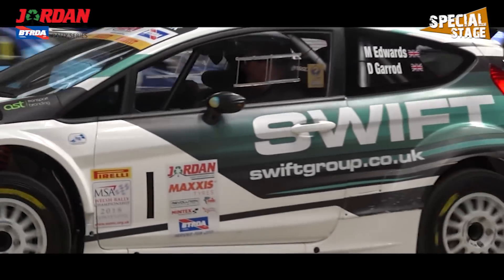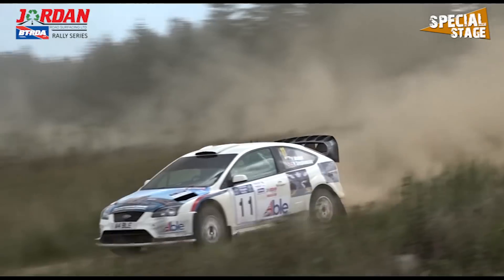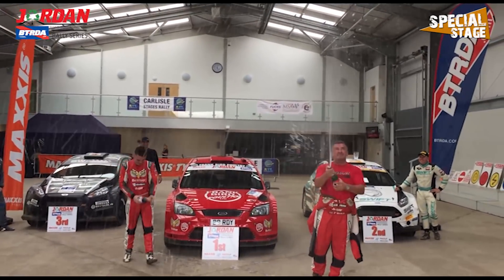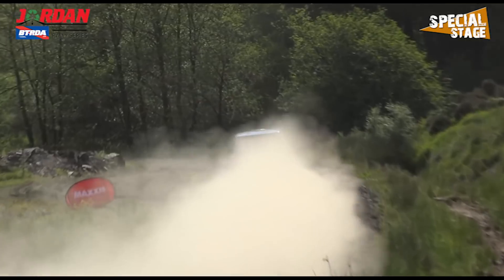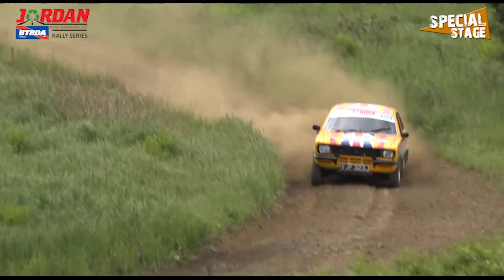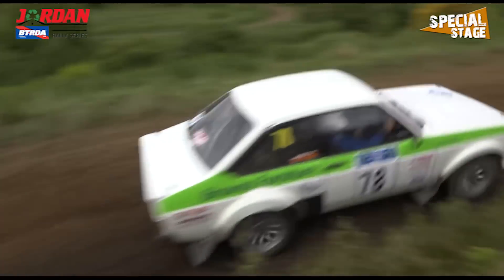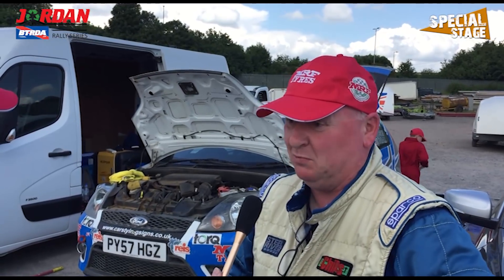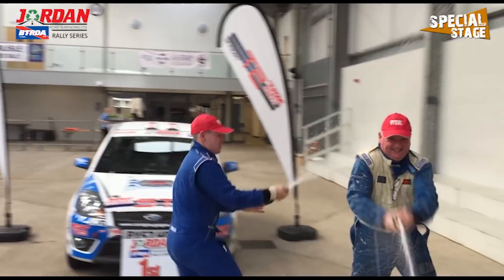Special Stage 2018 Episode 18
Featuring action from the BTRDA Rally Championship on the Carlisle Stages Rally